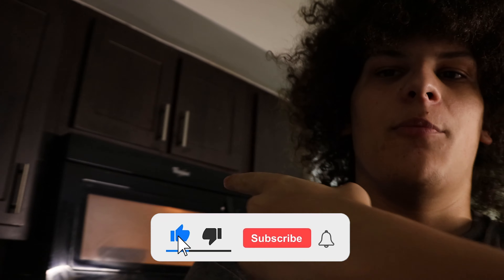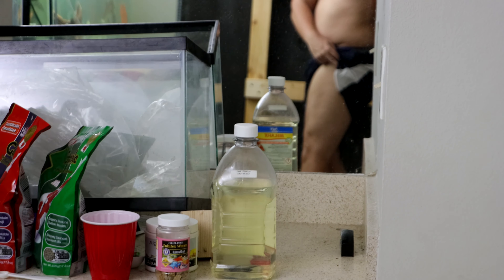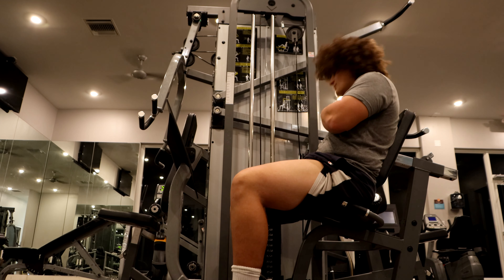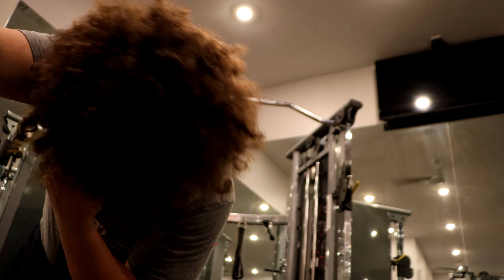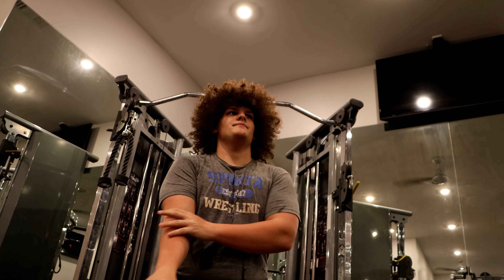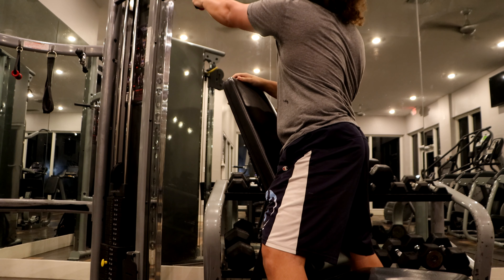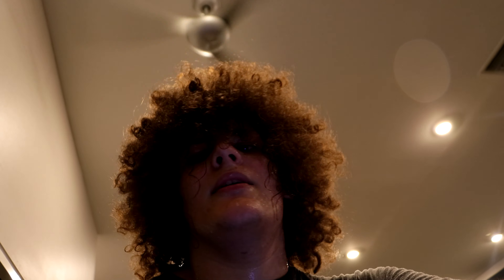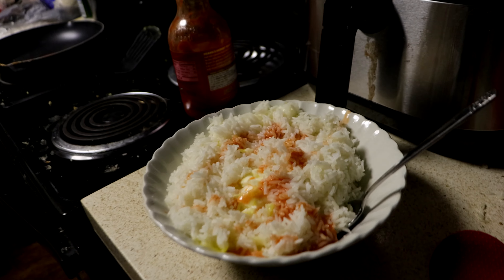OBESE To FREAK Natural RECOMP! (Day 54)!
Every Day, Every Meal and EVERY REP towards this weight cut is documented.